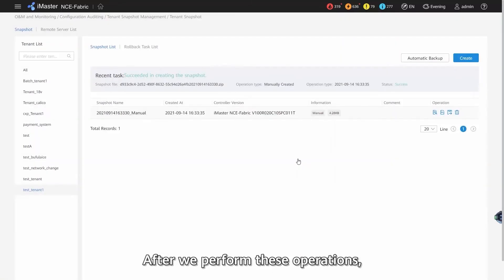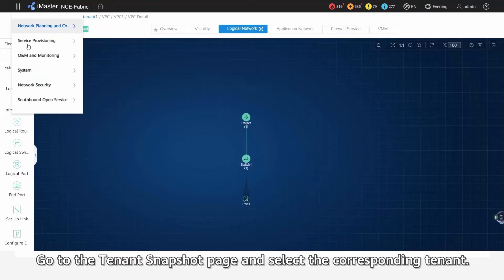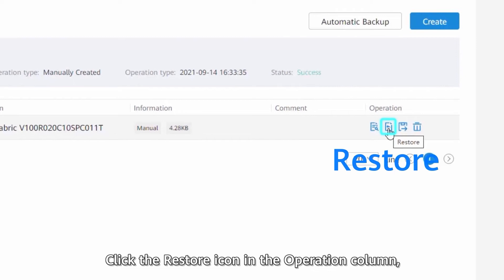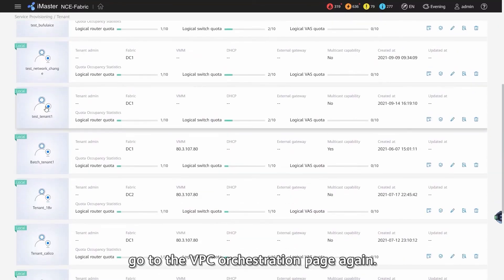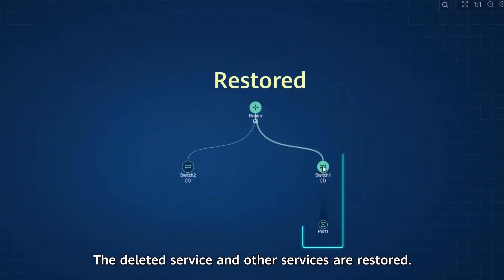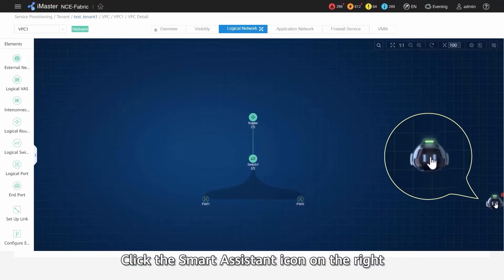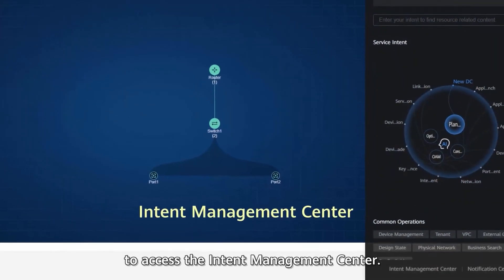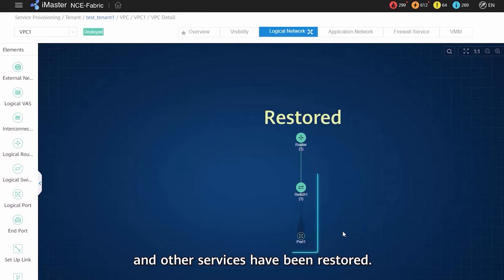Multi-Level Rollback | Test It, Believe It Series for Data Center Networks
DataCenterNetwork changes are common. How can you quickly restore the configuration once a change causes an exception?